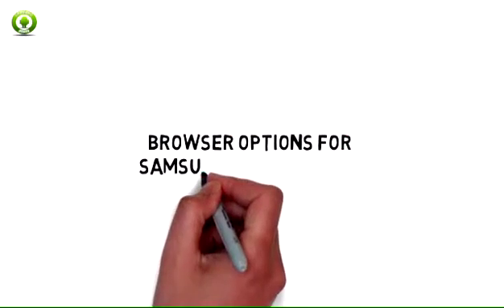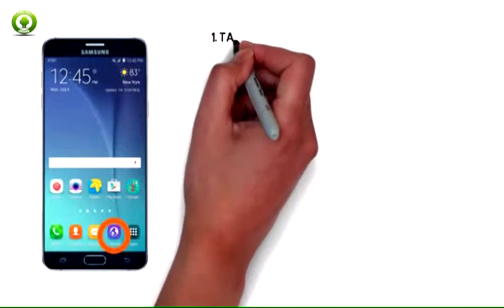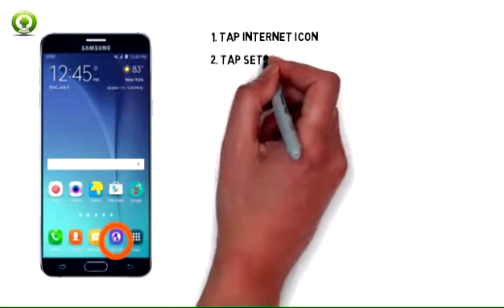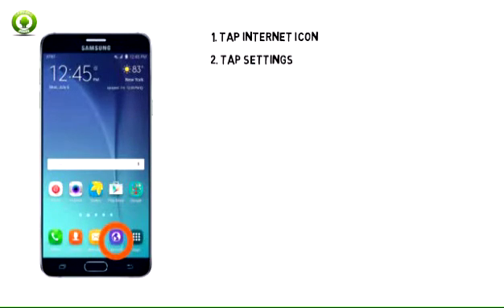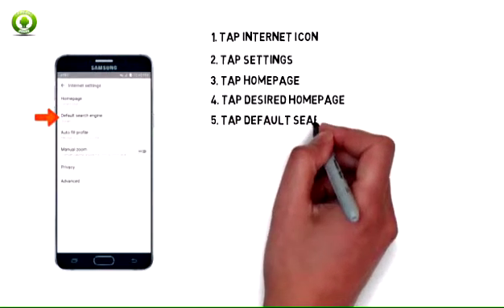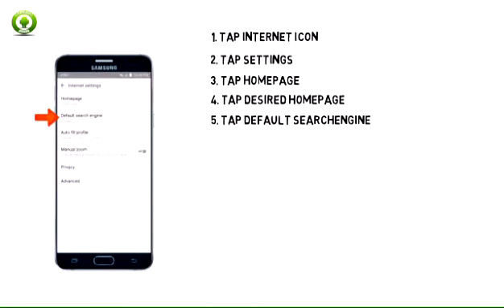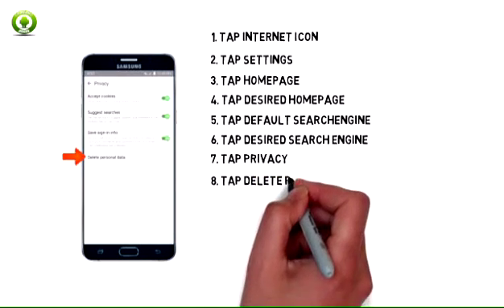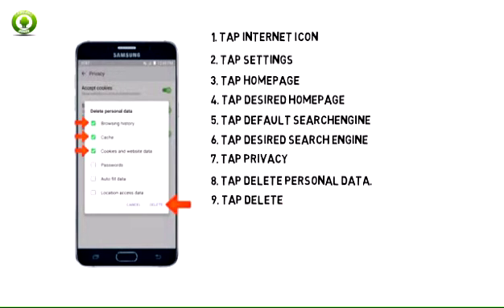Samsung Galaxy Note 5 - Browser options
INTERACTIVE TUTORIAL browser option